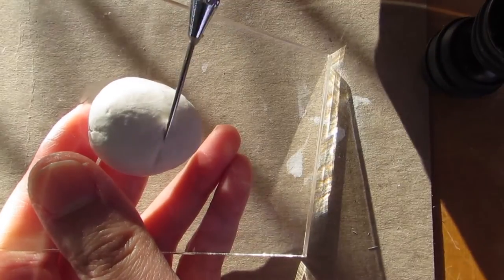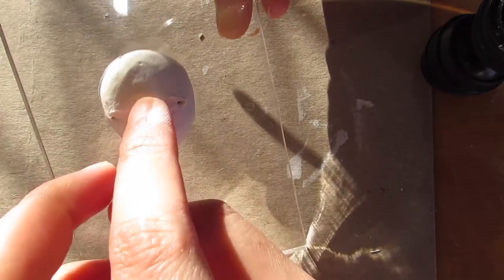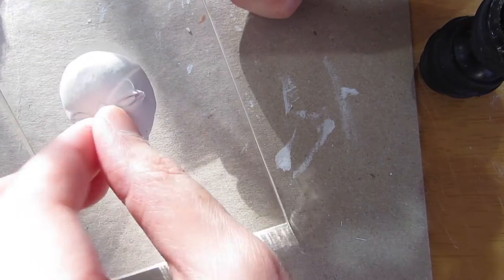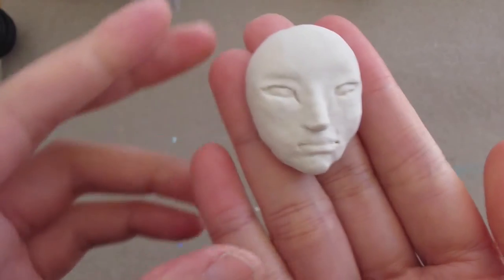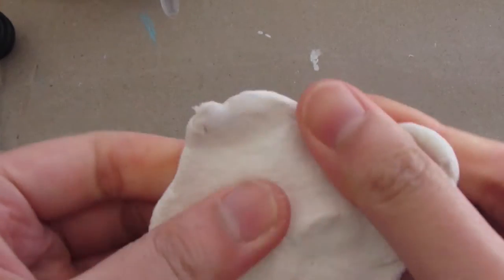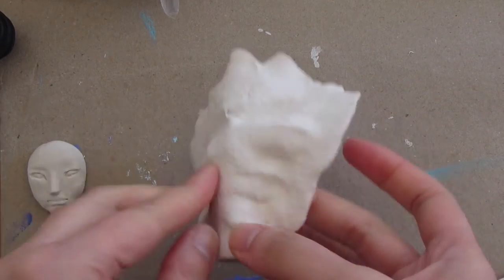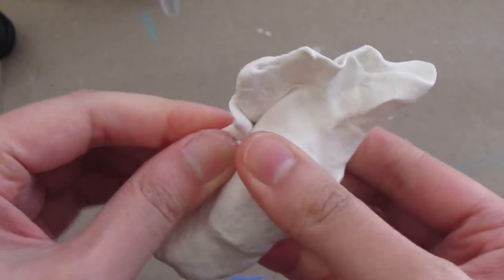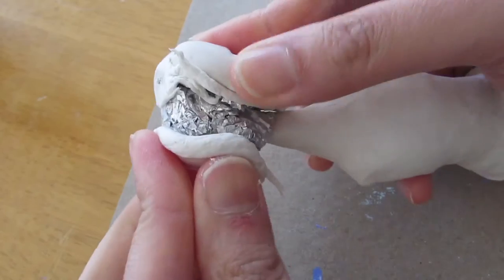Japanese Girl Air Dry Clay Tutorial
Hello everyone.  I'm using Nara air dry clay for this sculpting tutorial.  I hope you like how the sculpture turned out and maybe try making your own figure.  I made this for a competition on instagram which is to make a Japanese tradition theme.  Thanks so much.